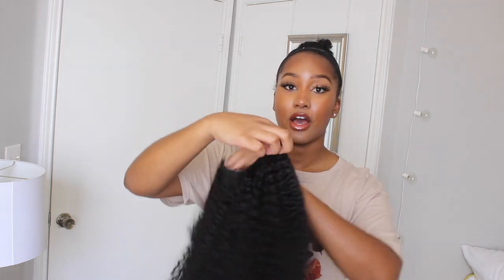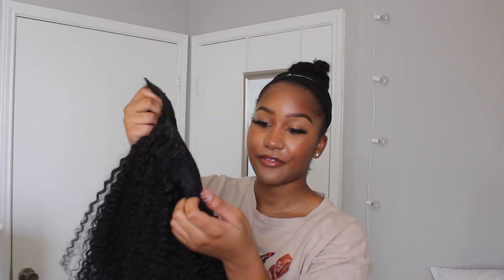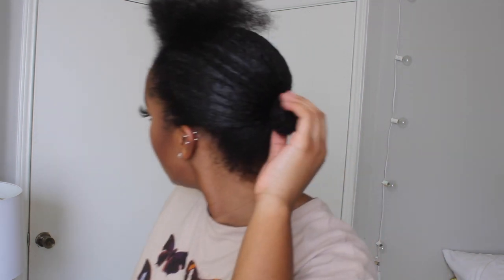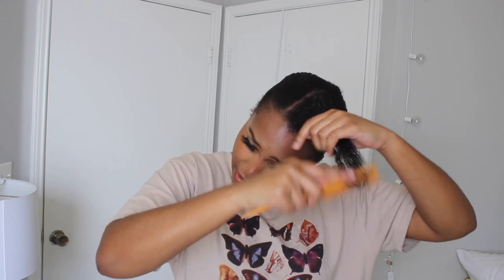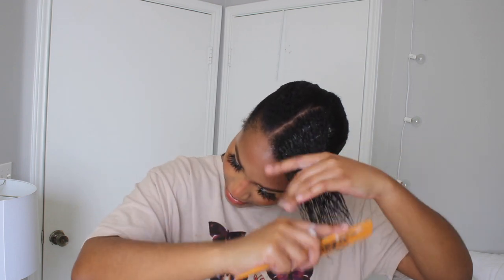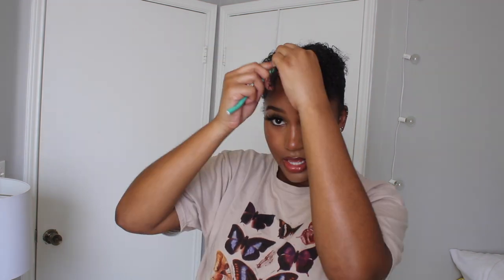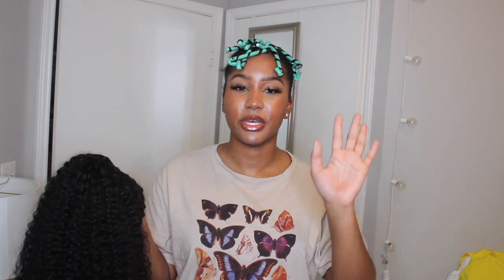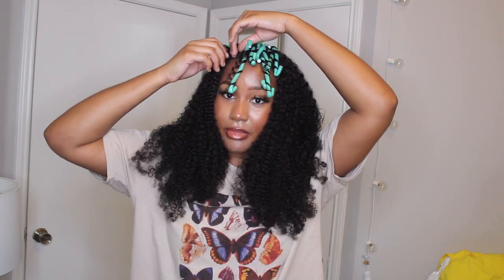HOW I BLEND MY SHORT 4B HAIR WITH MY KINKY CURLY U-PART WIG | POST BIG CHOP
Hey ladies!

This weeks video will be all about how I blend my leave out into my kinky curly wig for a super natural look! I recently did the big chop so this video is specifically for my girls with the shorter hair.

Wig from:
@thehairslangaz on IG

Products used:
-Asiam twist defining cream
-Eco styler coconut infused styling gel
-shea moisture castor oil
-flexi rods